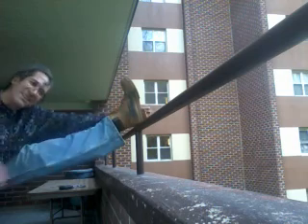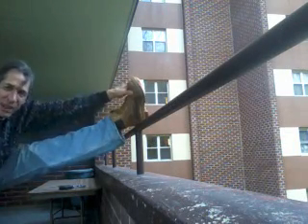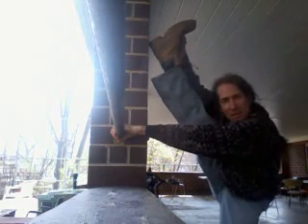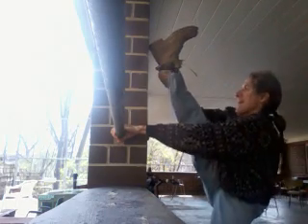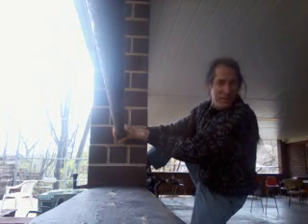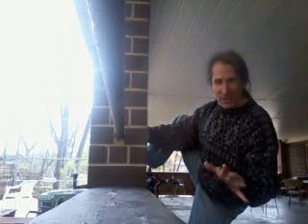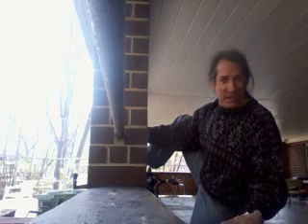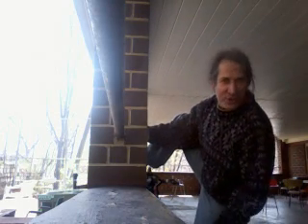Narrated Stretch Tutorial 1